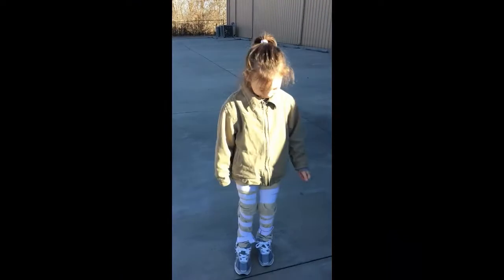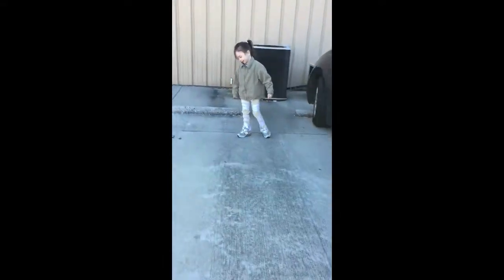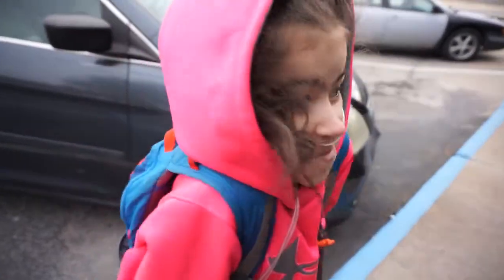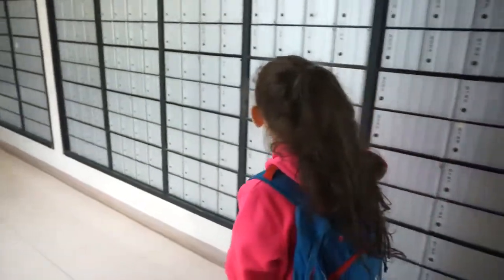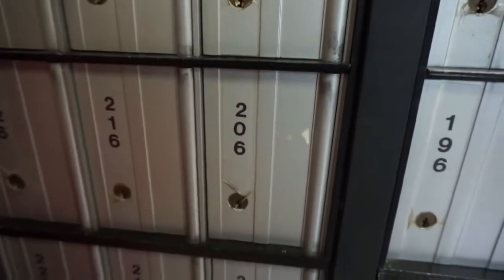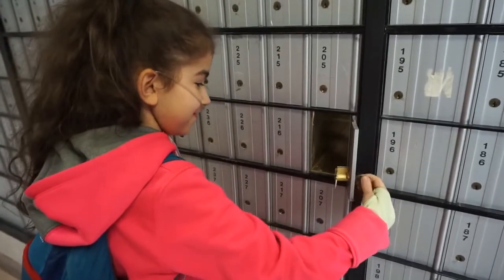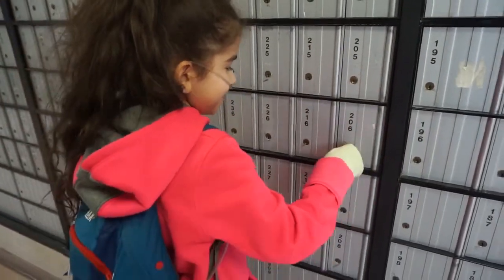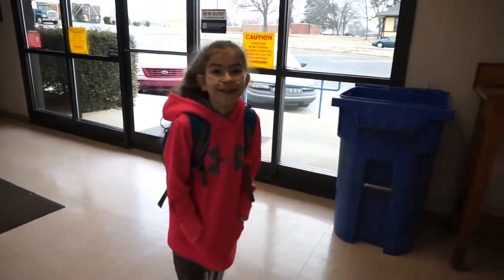Amery has a new address - A Day In The Life Of A Mito Miracle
All she wants is to be a regular kid. She is an All Star Cheerleader, Swimmer, Paleontologist, Geologist, Model, and Philanthropist.

You can send love mail to her at